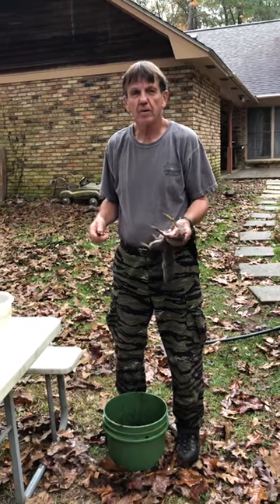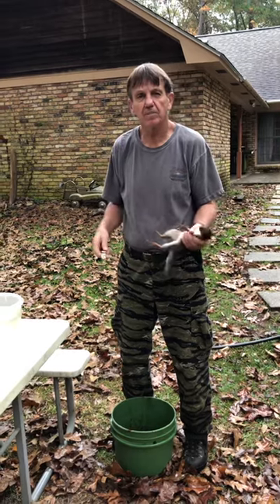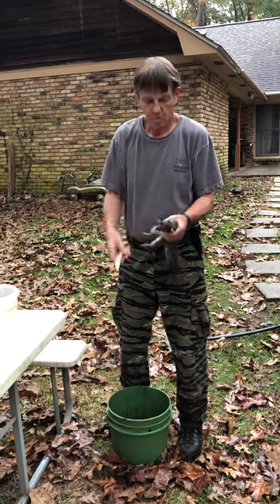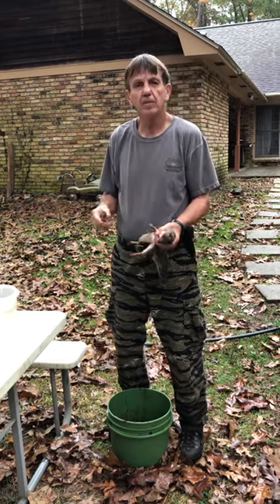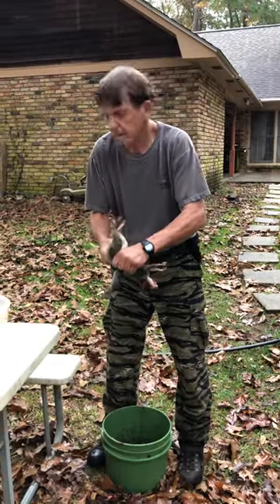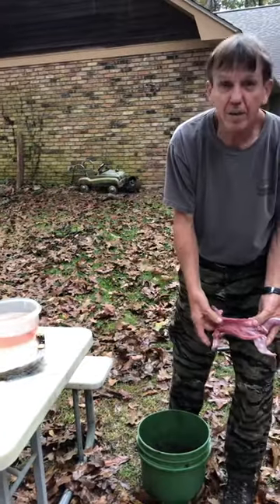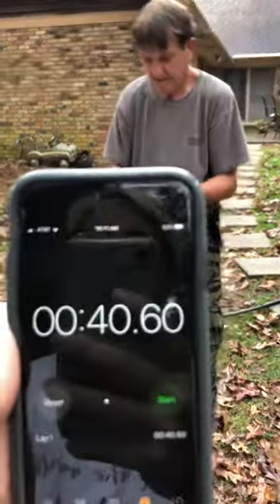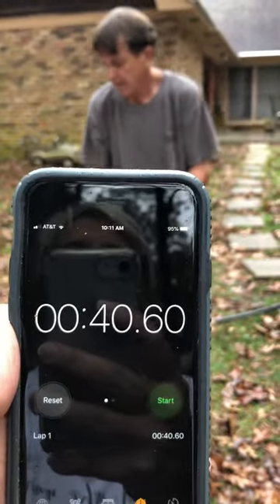How To Clean a Squirrel in 45 Seconds or Less